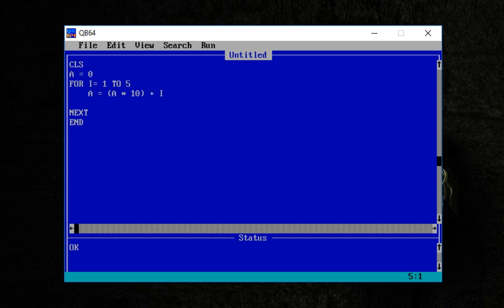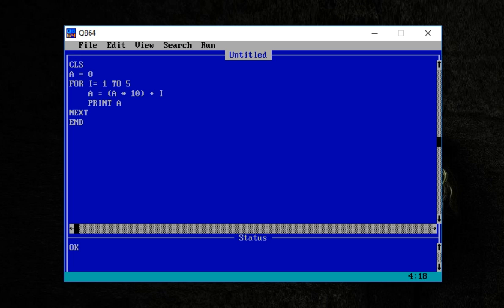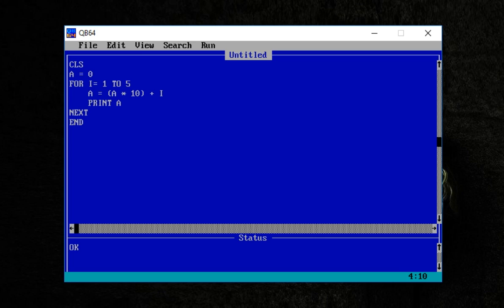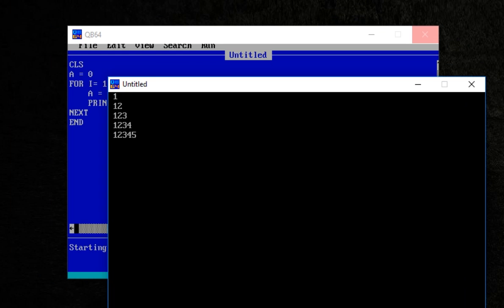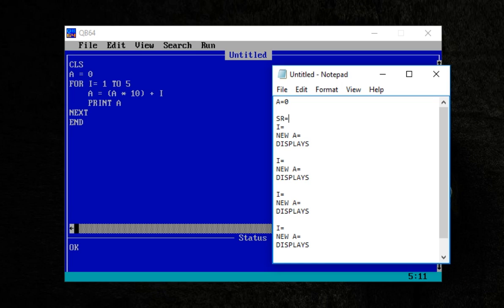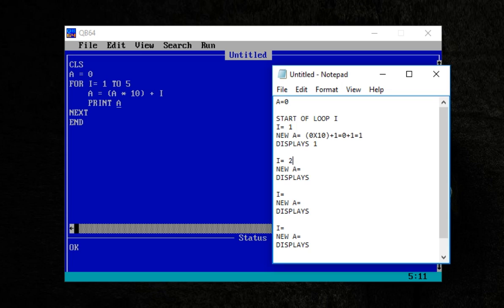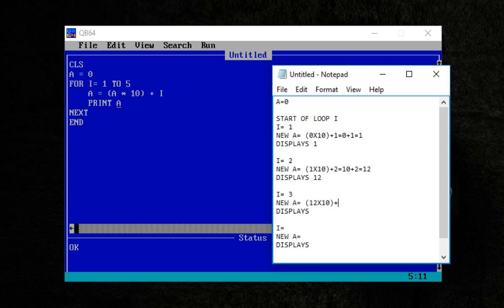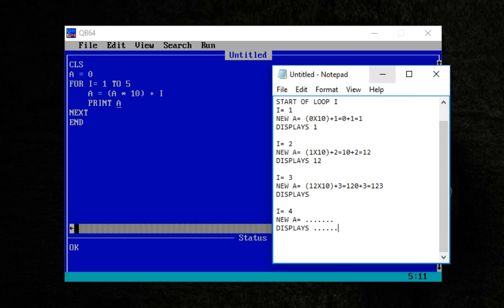Episode 21: Displaying 1,12,123,12345,12345 pattern in QBASIC